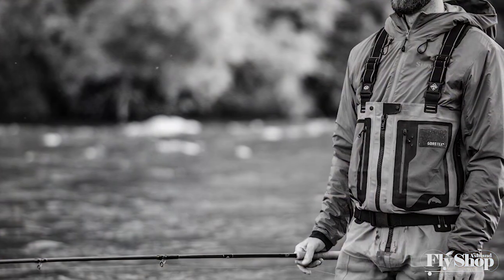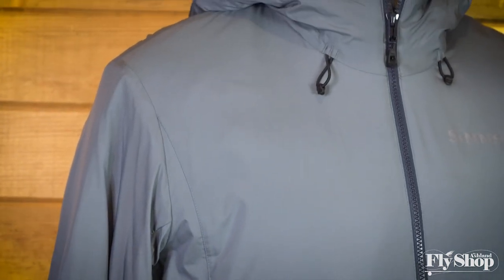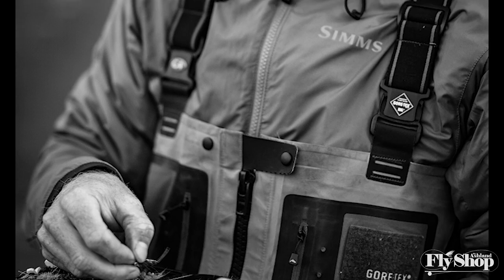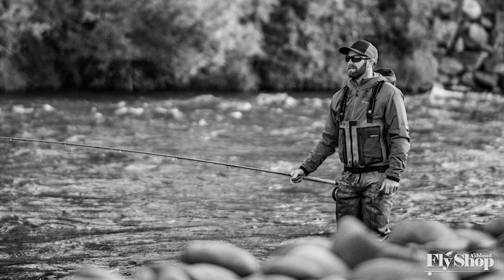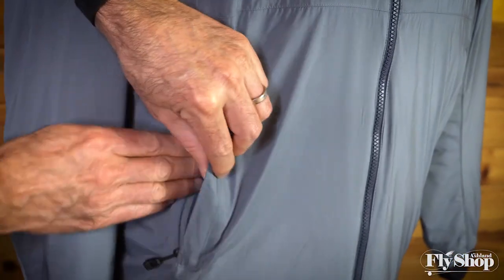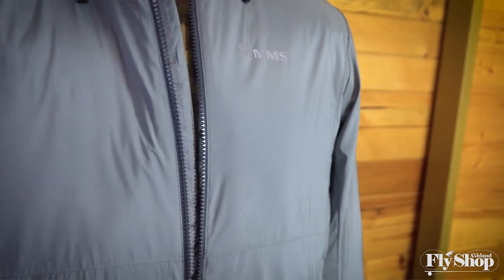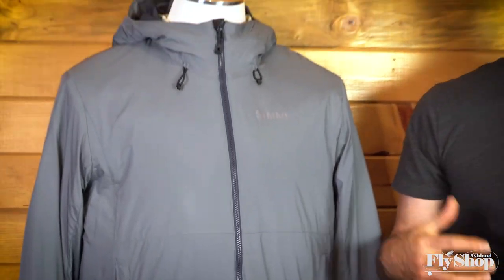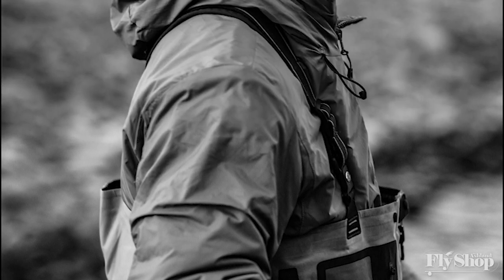Simms MidCurrent Hooded Jacket Review | Ashland Fly Shop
Will Johnson at the Ashland Fly Shop reviews the new MidCurrent Jacket from Simms. A great insulated jacket to keep you warm while fishing and also perfect for everyday wear. Find it on our website!